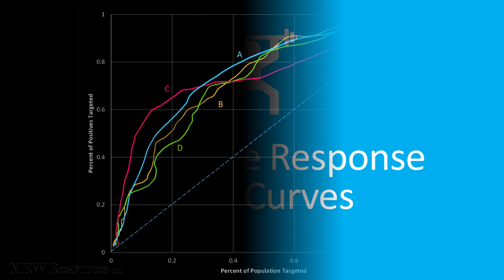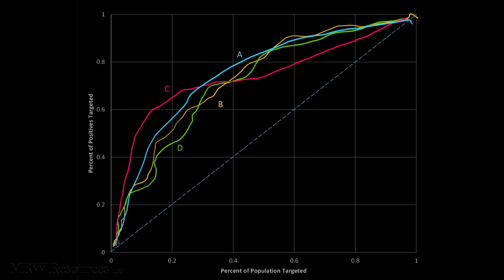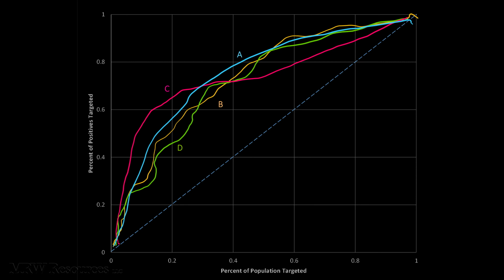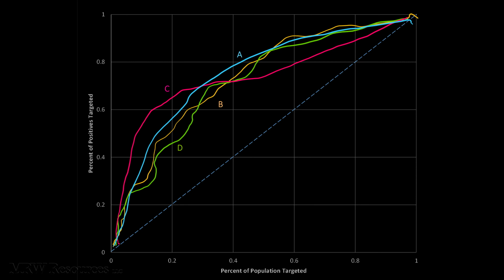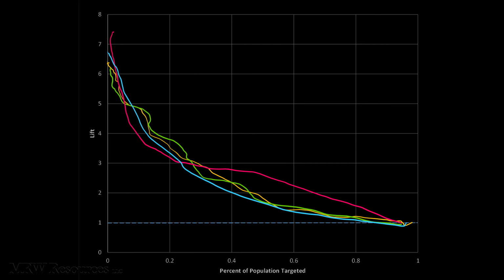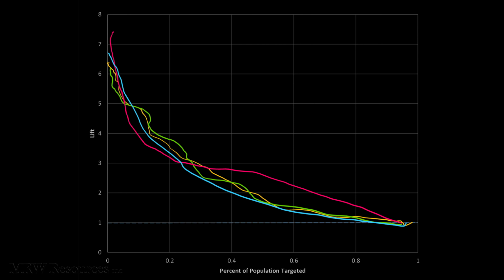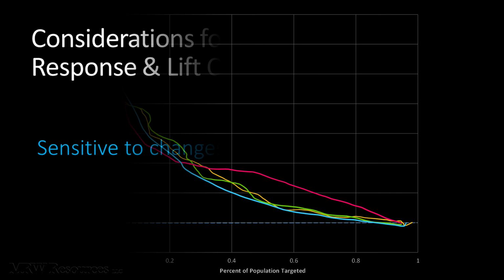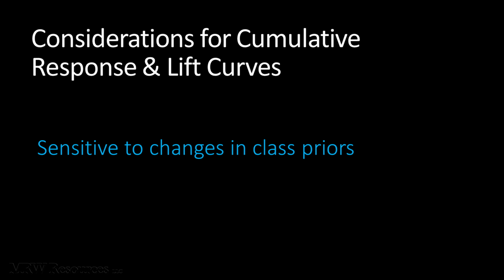Cumulative Response and Lift Curves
A quick overview of two other visualizations you can use to evaluate your model: Cumulative Response Curves and Lift Curves.